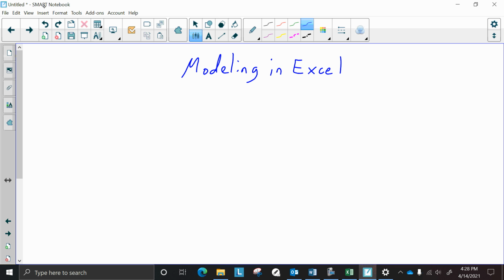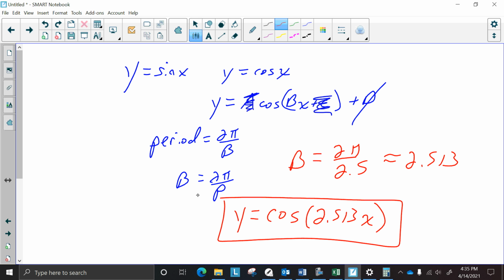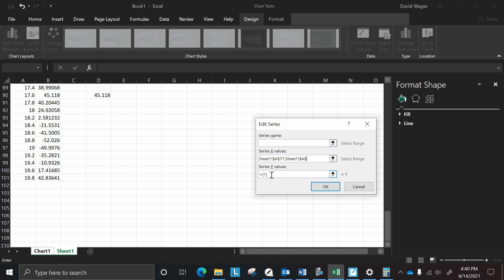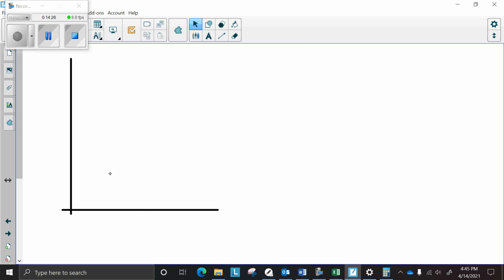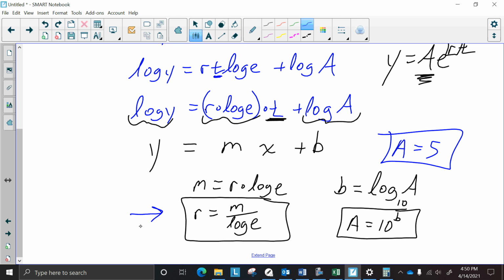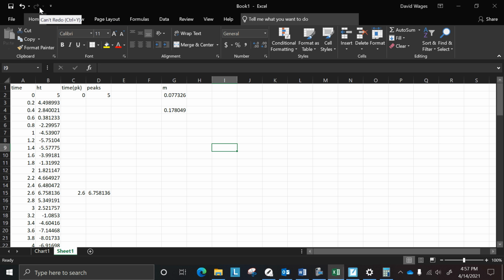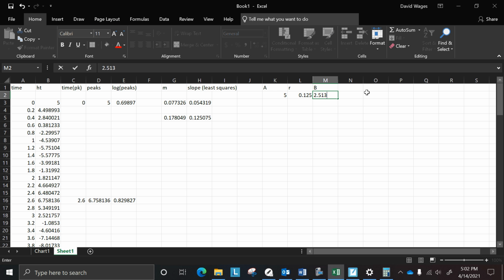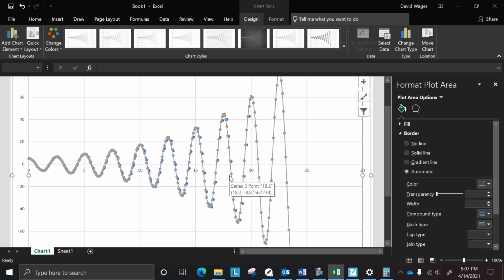Modeling Data (oscillation with increasing amplitude)